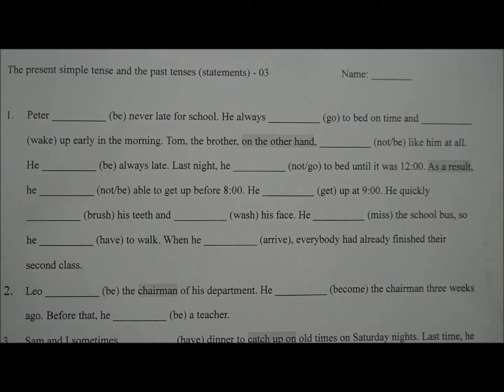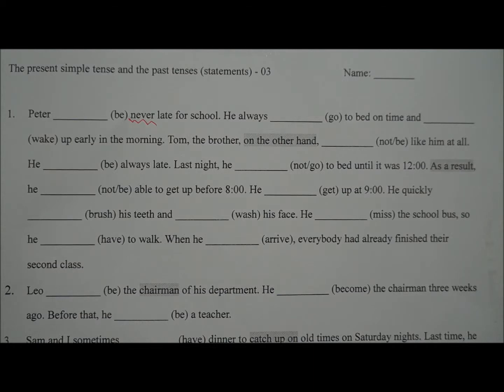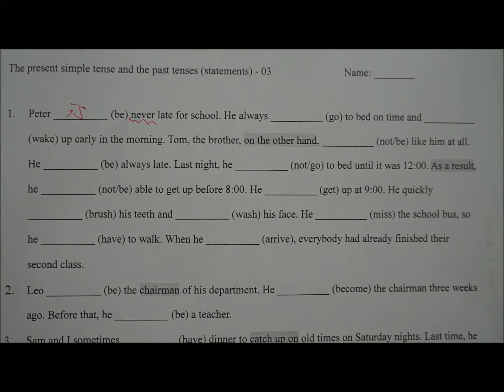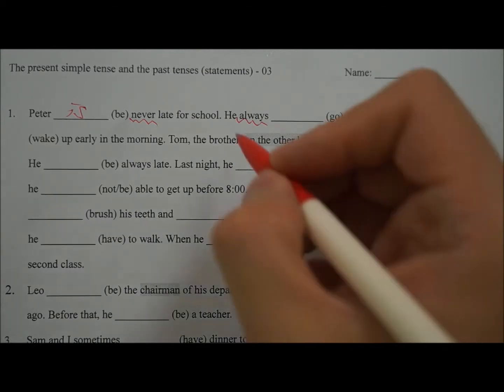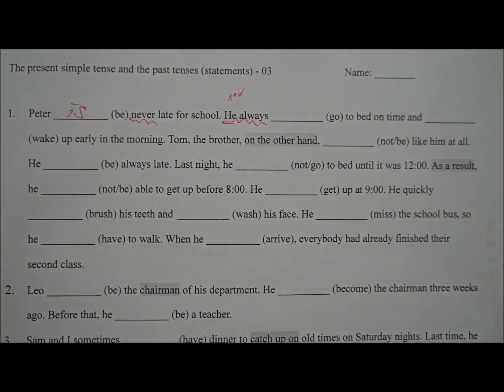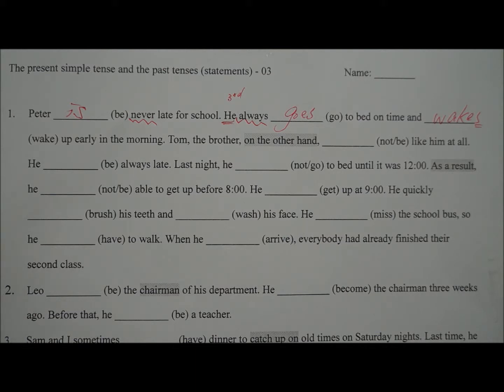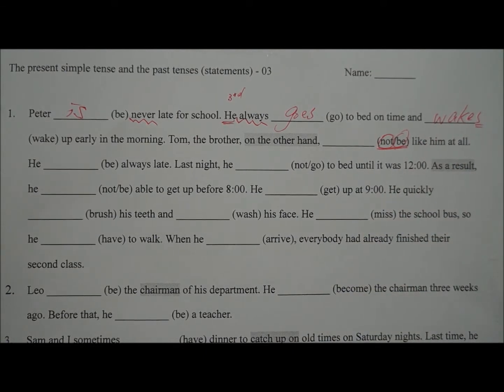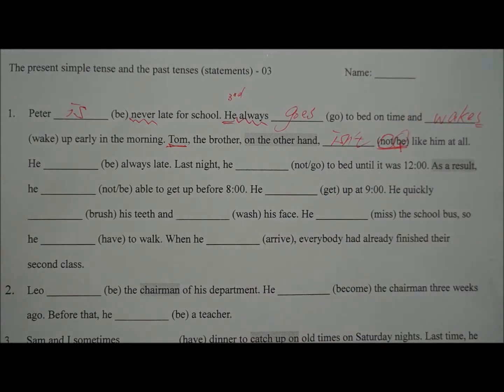The portable classroom - Grammar - the simple present and the past (3)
An exercise for practicing how and when to use the simple present and the past tenses